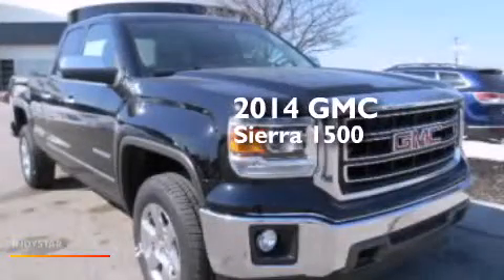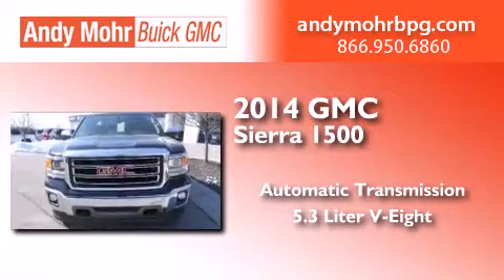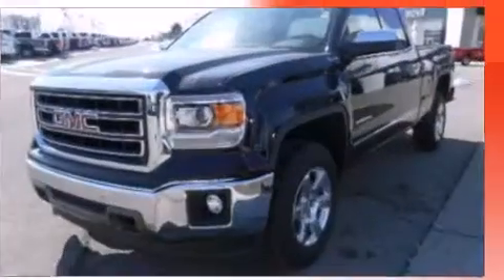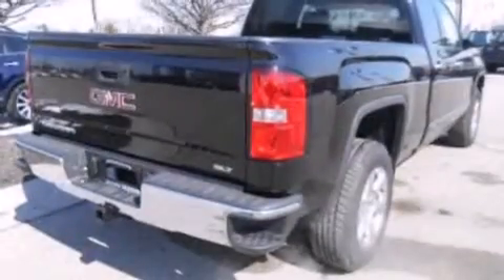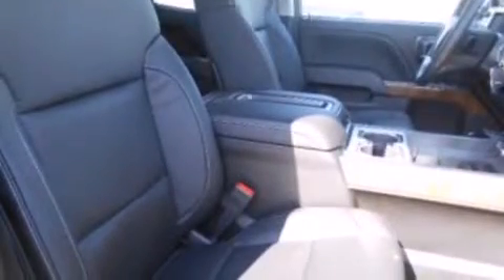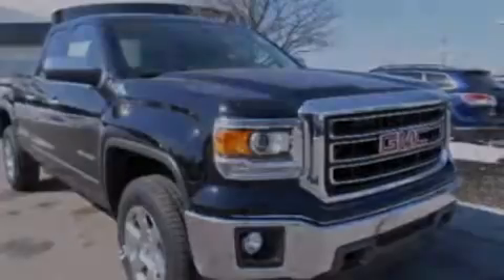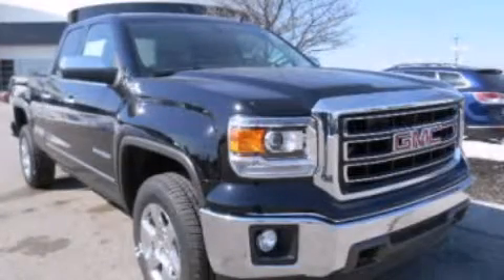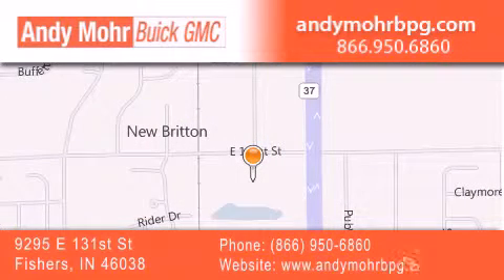2014 GMC Sierra 1500 Indianapolis IN 46038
We've been honored to serve the Fishers IN area , we promise that your experience at our dealership will exceed your expectations ! Year : 2014 Make : GMC Model : Sierra 1500 Engine : 5.3L V8 16V GDI OHV Trans . : 6-Speed Automatic Exterior : Black Onyx Interior : Jet Black Stock : G4522 Andy Mohr Buick GMC 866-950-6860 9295 E. 131st Street Fishers , IN 46038